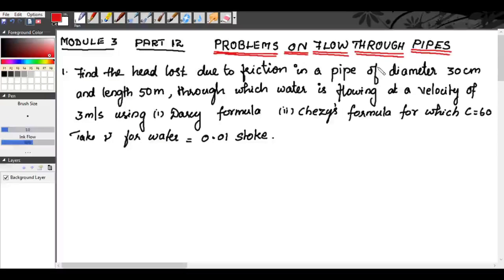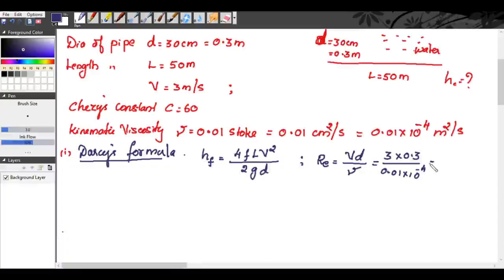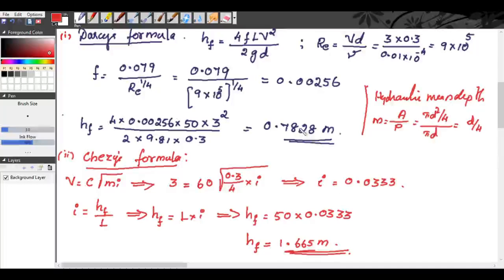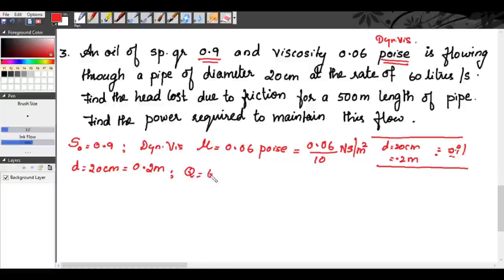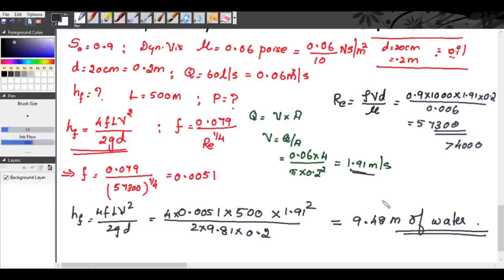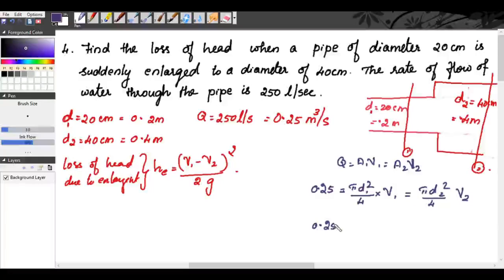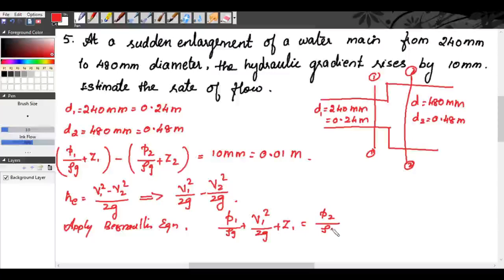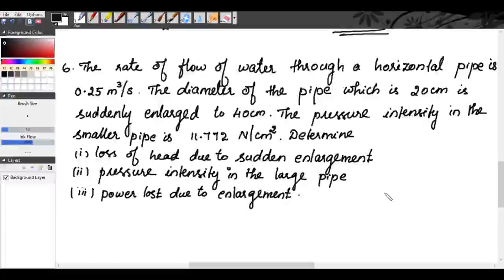PROBLEMS ON FLOW THROUGH PIPES MAJOR AND MINOR LOSSES DARCY WEIBACH FORMULA CHEZY MODULE 3 PART 12